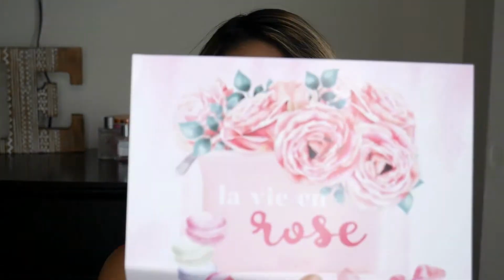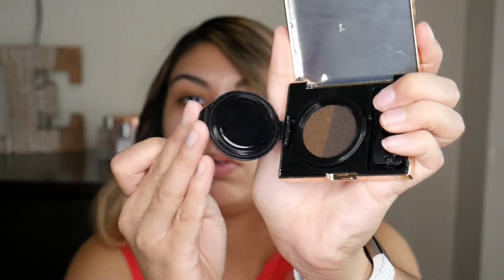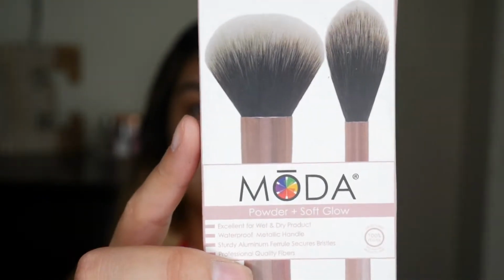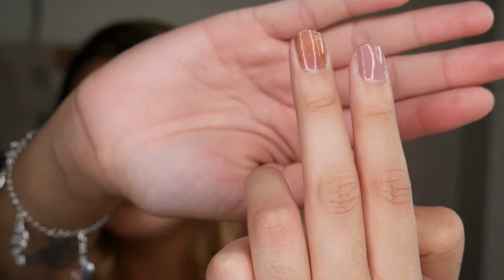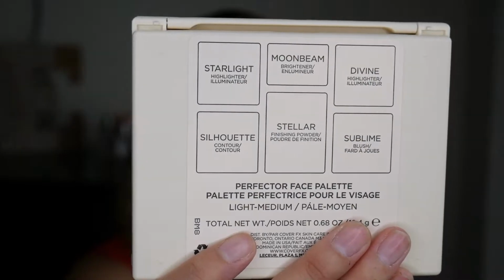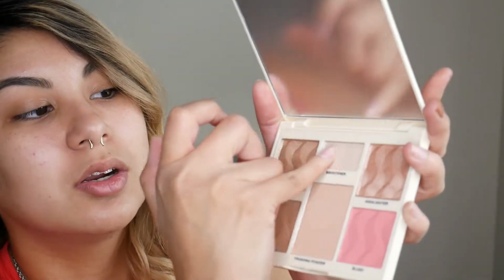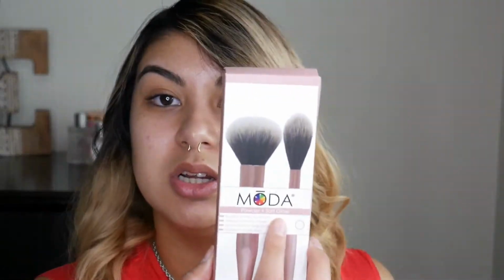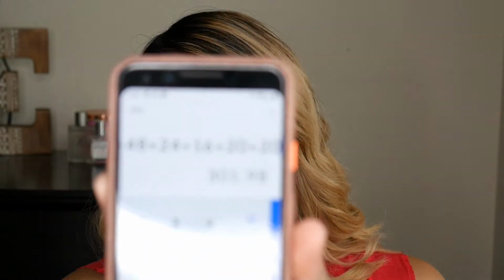March Boxyluxe 2019 || Unboxing and Try on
Click Here!

Hey Y'all, I hope you enjoy this video!

Products in boxyluxe:
CoverFX - Perfector face palette
Moda Brushes
Iconic - Eyebrow Cushion
Wander Beauty - Lift off Purifying Mask
Lilly Lashes - Gala Lashes
It Cosmetics -  Confidence in a cream transforming moisturizing super cream
Becca - Ultimate Lipstick Love
Morphe - 15 shade artistry palette
Deborah Lippmann- O'Donna and modern Love
BoxyCharm - Traincase

Follow on insta: Beautywithesmy